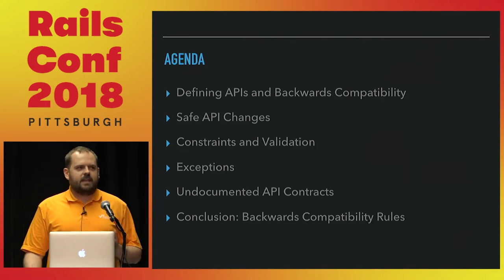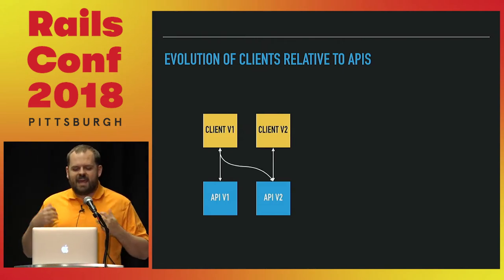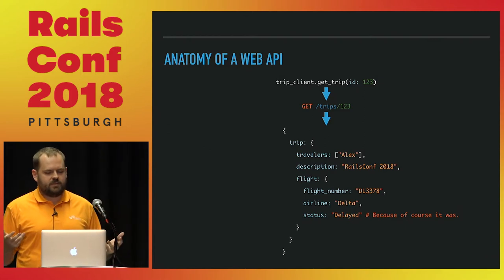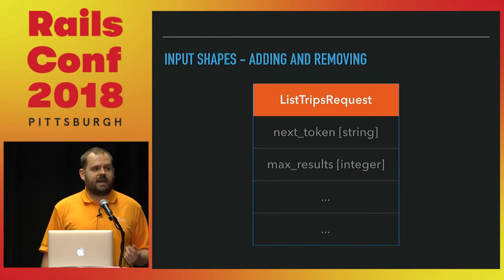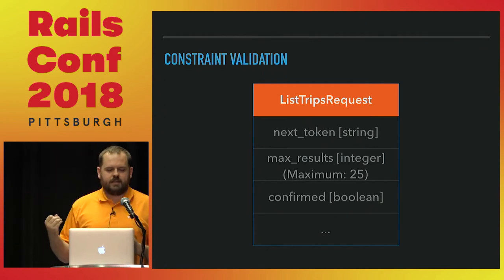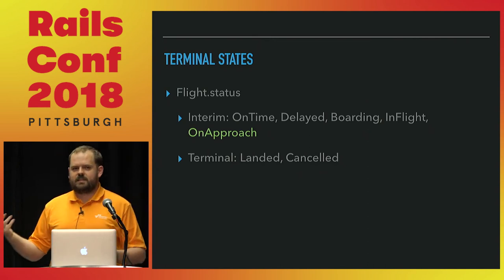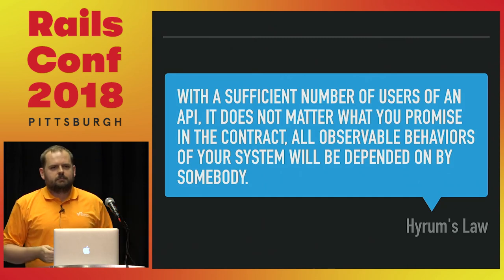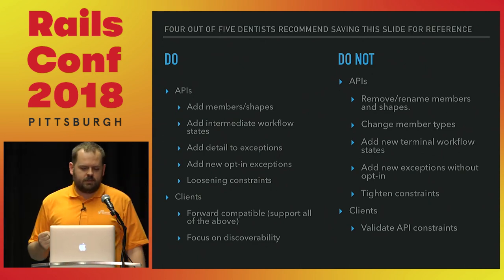RailsConf 2018: Broken APIs Break Trust: Tips for Creating and Updating APIs by Alex Wood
For many of us, APIs and their client libraries are the face of our applications to the world. We need to innovate with new features, but breaking changes are toxic to customer trust.

In this session you will pick-up concrete design patterns that you can use and anti-patterns that you can recognize so that your service API or library can continue to grow without breaking the world. Using real APIs and open source libraries as a case study, we’ll look at actual examples of specific strategies that you can employ to keep your API backwards compatible without painting yourself into a corner.